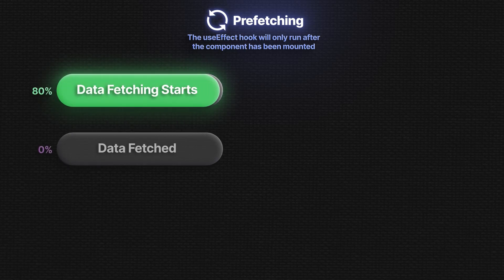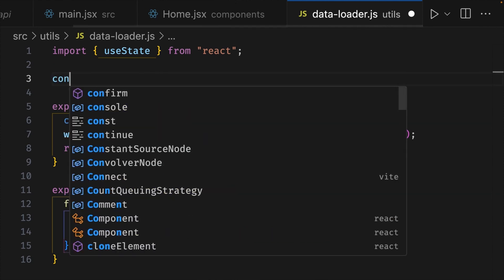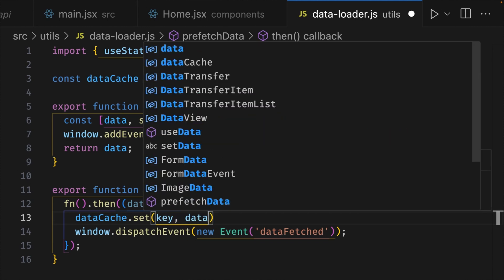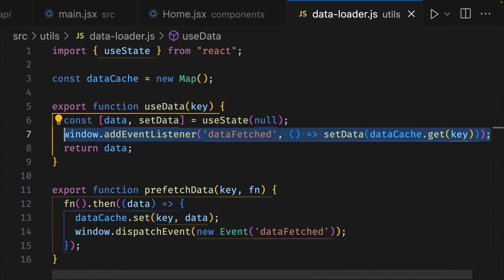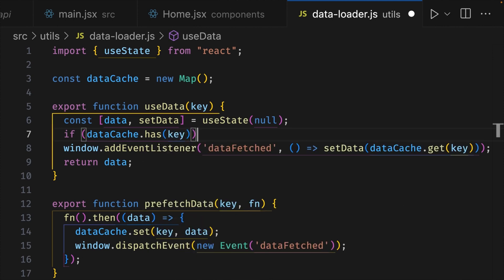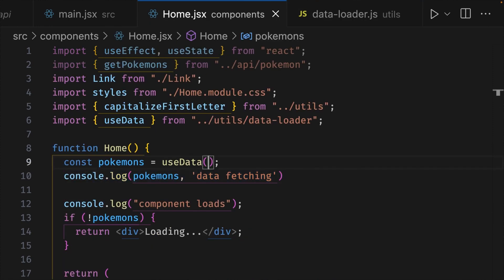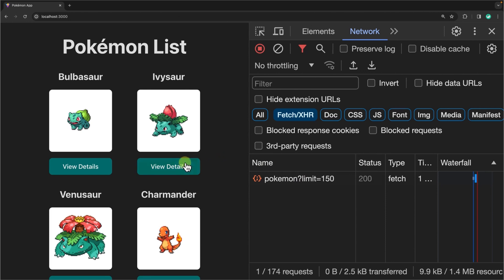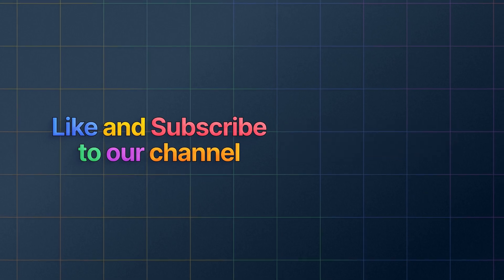How Can We Stop Fetching the Same Data Over and Over Again with Developer Advocate, Richard Bray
In this video, Richard Bray dives deep into the world of data caching and prefetching, helping you stop redundant data fetching in your apps. Ever noticed how data can be fetched repeatedly even when it's already available? This approach wastes time and resources, but with the right cache system in place, you can keep your app efficient and responsive. Richard shows you step-by-step how to implement caching, optimize performance, and save precious resources by checking if data already exists before fetching it again.

⚡ This lesson is crucial for developers working with React and data fetching strategies. If you're looking to optimize your app's performance and make your data management more effective, this is the video for you!

💥 Want to dive deeper?

In the complete course, you’ll learn:
✨ How React re-renders when data is fetched
✨ What the problems are with using useEffect to fetch data
✨ The pros and cons of using libraries and frameworks for data fetching
✨ How to start fetching data before your React component loads
✨ How to create a data cache to prevent data being refetched
✨ How to identify and fix Network Waterfalls and Race Conditions
✨ When and why to use the useSyncExternalStore hook
✨ How tin implement the stale-while-revalidate caching method
✨ How data fetching for React Server Components can be achieved

This comprehensive YouTube tutorial and full course, 🦊 React Data Fetching: Beyond the Basics, is crafted by \newline. We bring to light the advanced techniques that typically take years to learn in top tech firms.